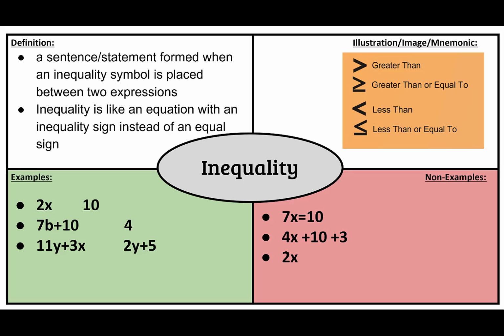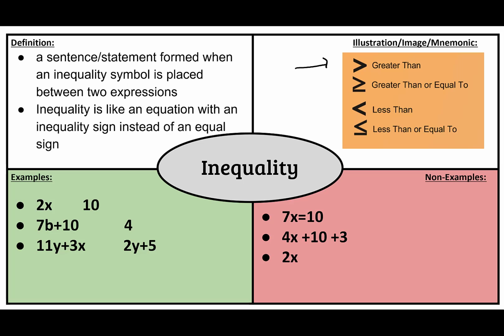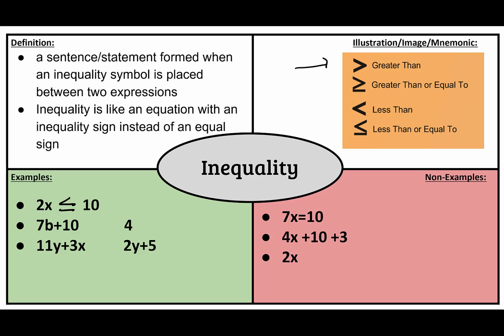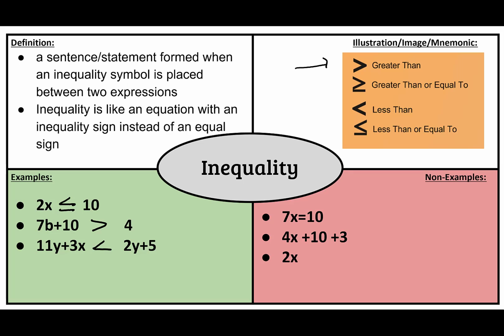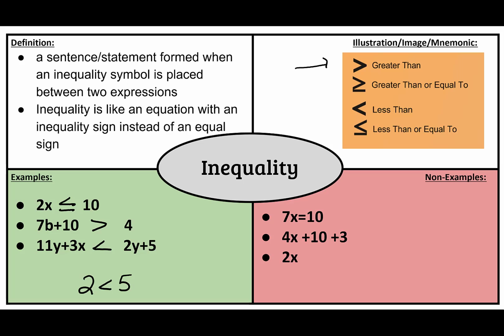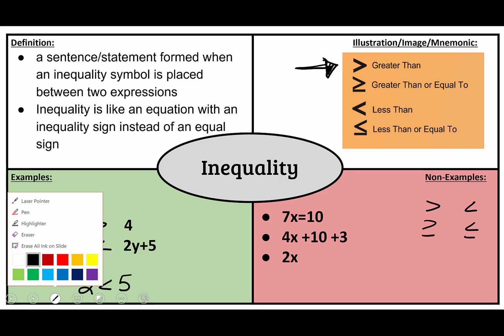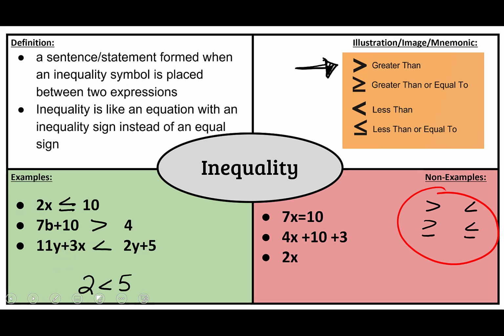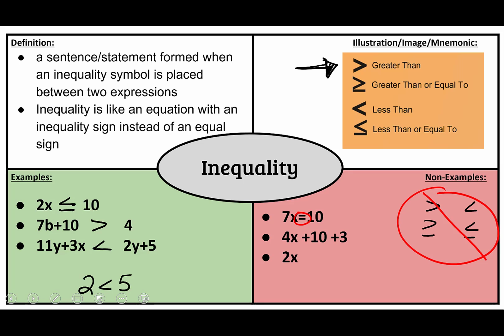Algebra Vocabulary: Inequality